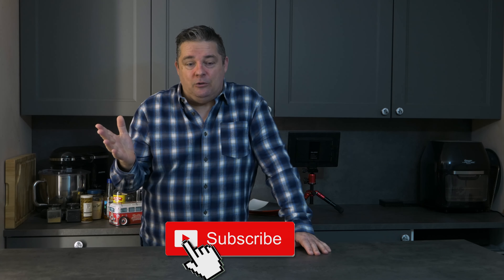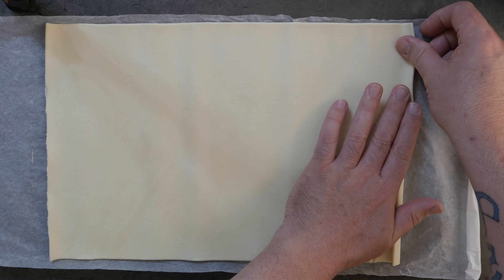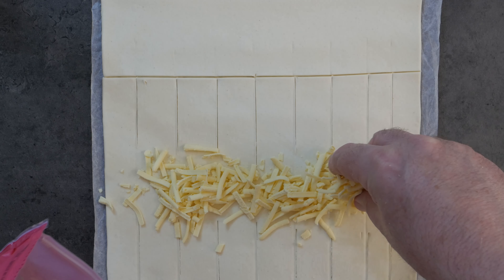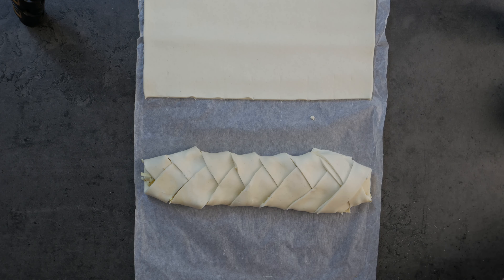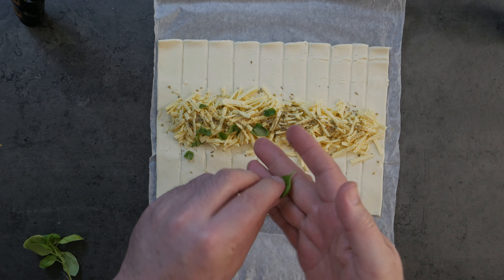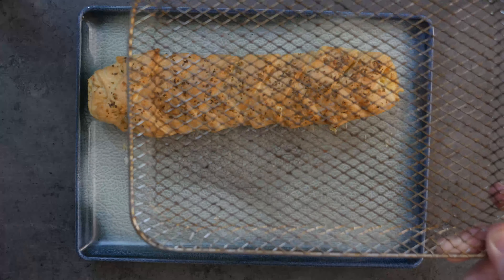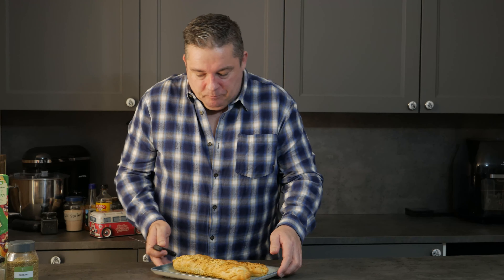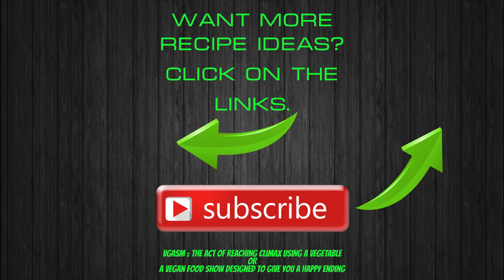How to make - Vegan Cheese Puffed Pastry Lattice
If you have been wondering what to do for a savory treat then I have got you covered! This Vegan Cheese Puffed Pastry Lattice is to die for (quite literally if eaten too often!) Follow Chef Rabbit in this step-by-step video recipe guide. The full recipe will follow in the description at some point but for now, I get to go spend time with my new son Neo =) Bye for now!

1 pack of ready rolled Puff Pastry
Grated "Cheese" of your choice (vegan)
Herbs inc Ground Black Pepper, Garlic Powder, Fresh Basil, oh, and some plant milk! (Coconut)

Prep the lattice as shown in the video and pop it in the oven on an aired baking tray for 20 mins on 200c Watch for it to go golden brown before removing it from the oven.
Leave to rest for at least 10 mins before cutting/serving.
Best eaten on the day but will keep for 24hrs without a problem.

Bon apatite my lovlies!